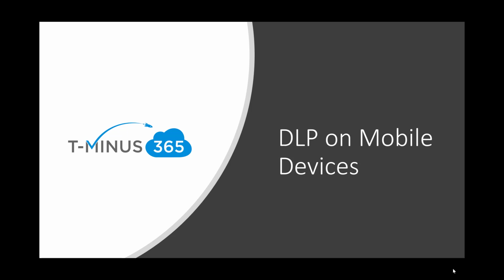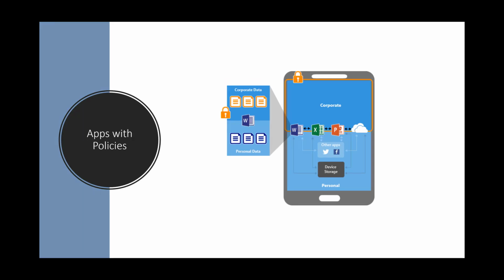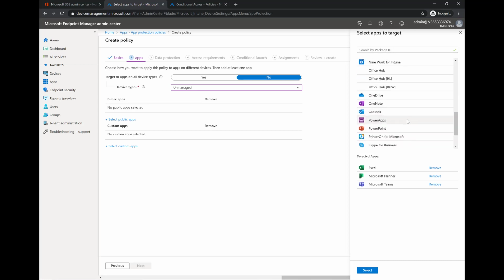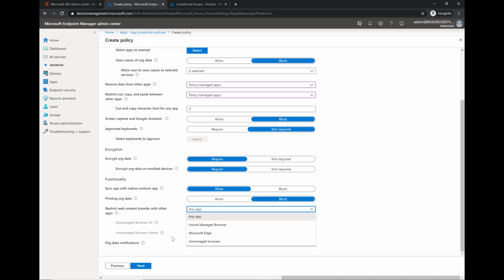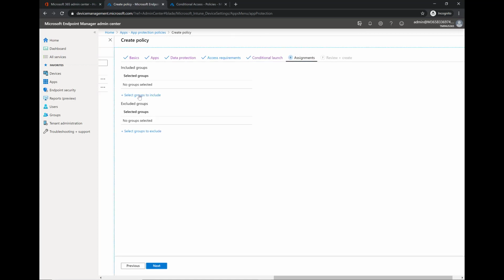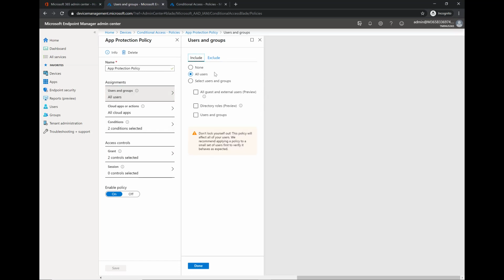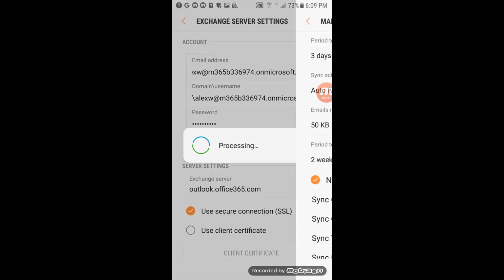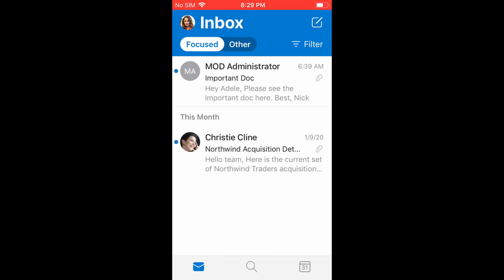Data Loss Prevention on Mobile Devices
In this video, I walk you through app protection policies with Microsoft Intune. App protection policies allow you to have MAM or mobile application management to protect corporate data on unmanaged devices. I walk you through how to set up an app protection policy for Android and iOS and show the end user experience. We set up policies that allow us to restrict cut, copy, paste, restrict save as, and give us the ability to remotely wipe corporate data. This is highly important from a data loss prevention standpoint as we shift into a zero trust model